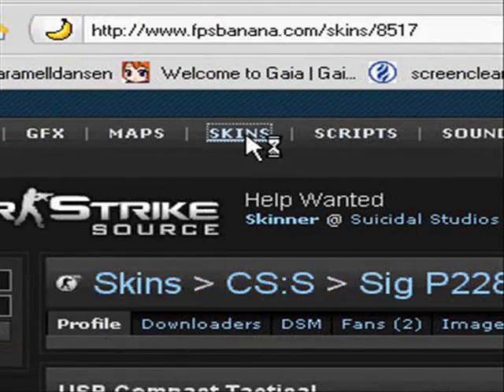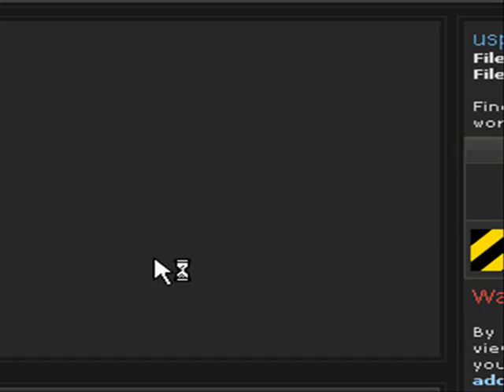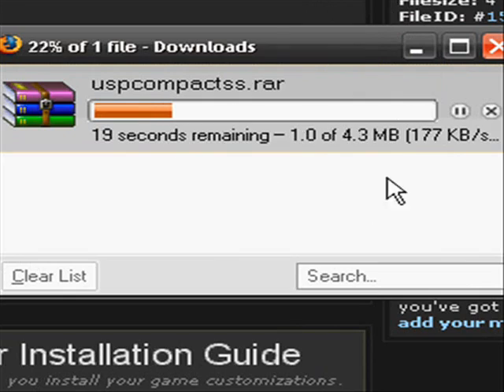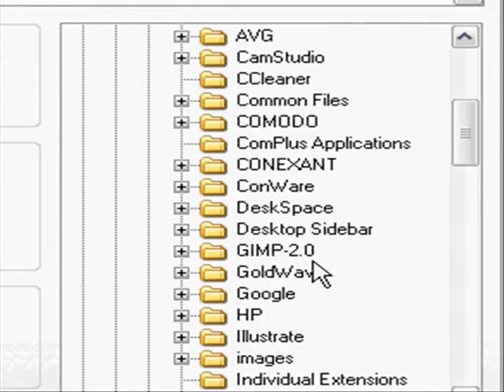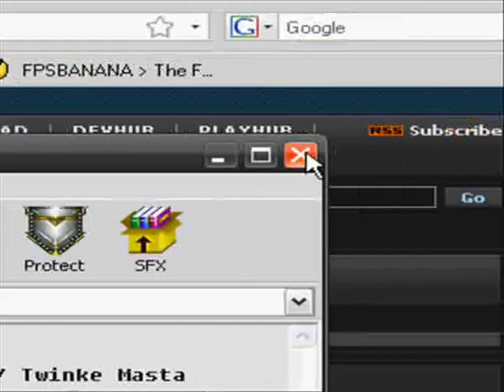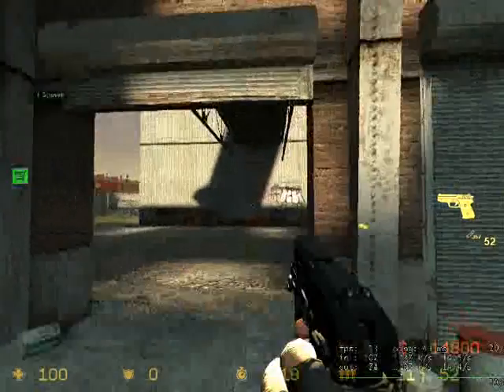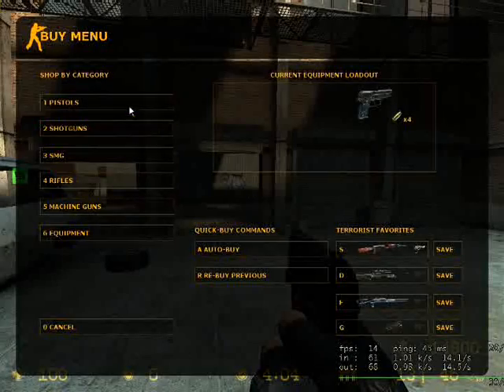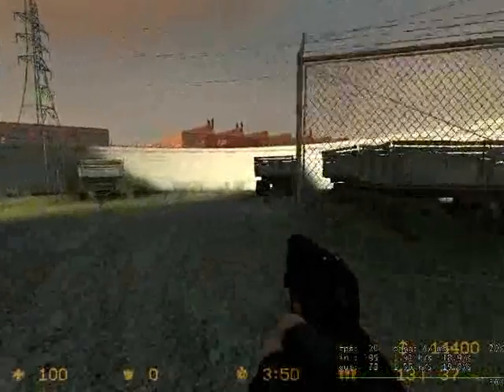how to add skins to counter strike source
how to get css skins